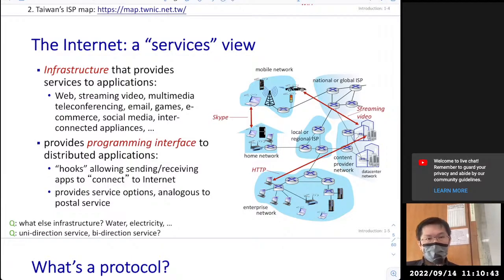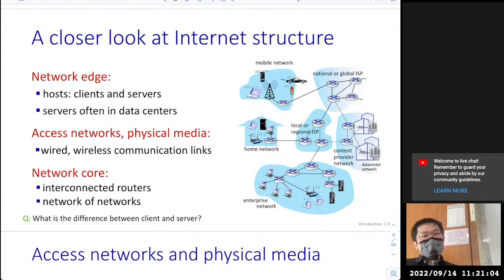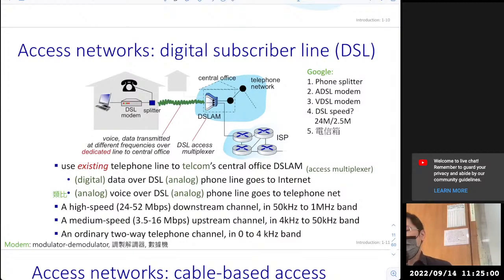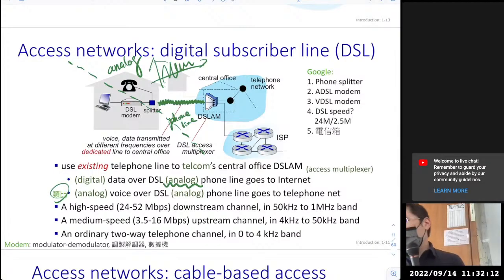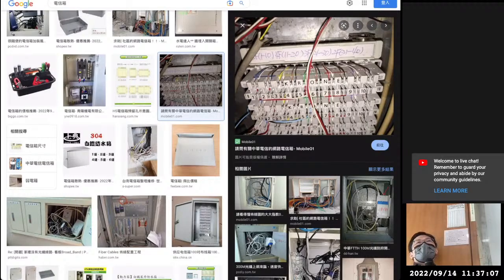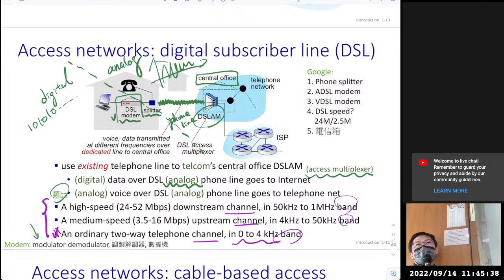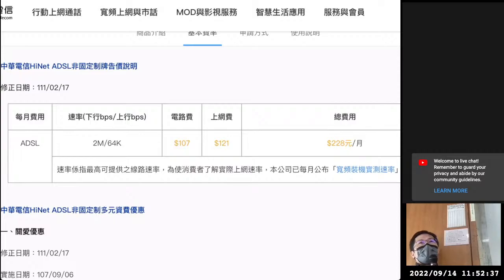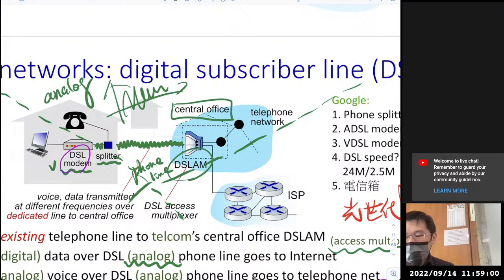[Net][22W] CH01-02 Introduction (VoD ver. EN)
Course: Business Data Communication
Language: English
Subtitle: English (auto)
Chapter: 1 Introduction
Part: CH01-02
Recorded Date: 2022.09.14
Lecturer: Prof. Shun-Wen Hsiao

0:00 The Internet: service view
5:45 Protocol and Internet Structure
16:18 DSL